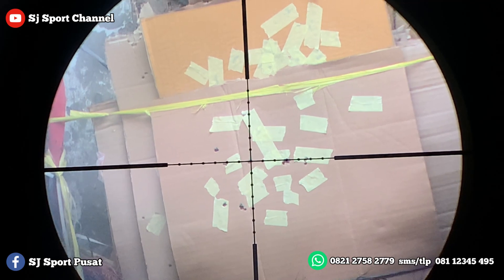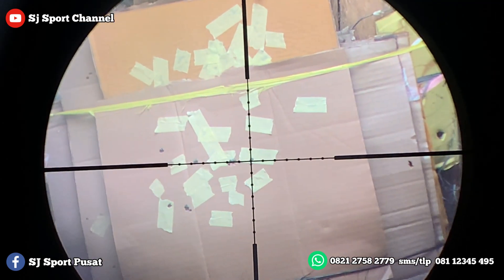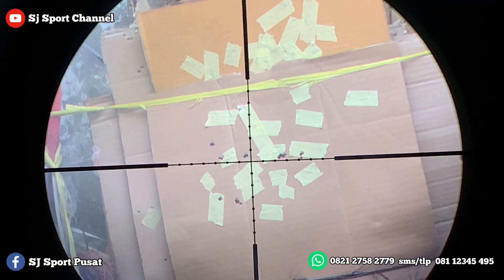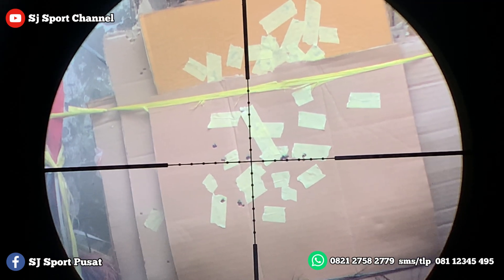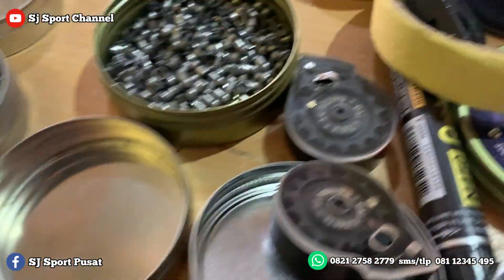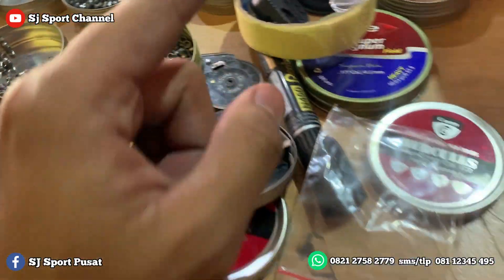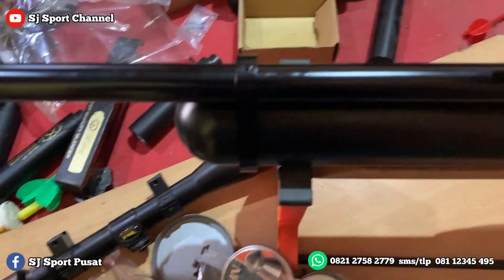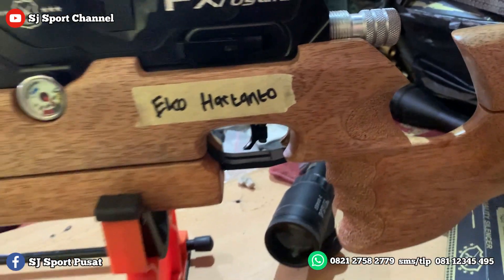AKURASI BOCAP FX MATCH 10x shoot SELALU 1 TITIK ❗️pesanan a.n Eko Hartanto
untuk pemesanan bisa hubungi kontak di bawah ini :

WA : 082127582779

sms / tlp : 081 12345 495

untuk luar daerah pembayaran bisa melalui transfer pada :

NO REK :

BRI a/n Sandi Yusuf Nasrullah
BCA a/n Sandi Yusuf N

dan unit akan kita kirim setelah pelunasan

untuk melihat updatean stock dll bisa cek facebook di bawah ini :

- SJ Sport Pusat

- Sjsport Originaal

- Sjsport Originall

- Sandi Sjsport